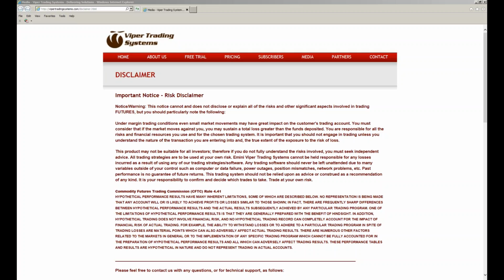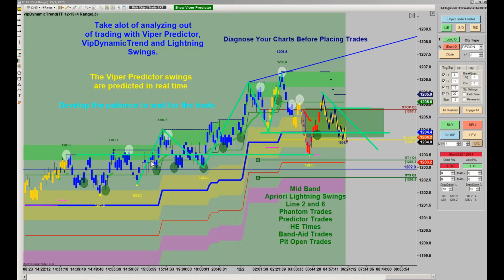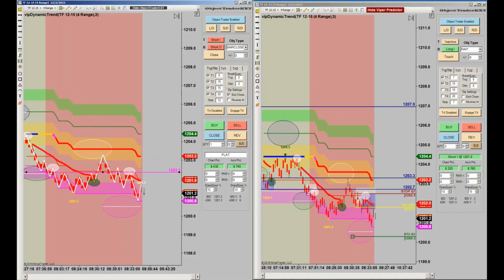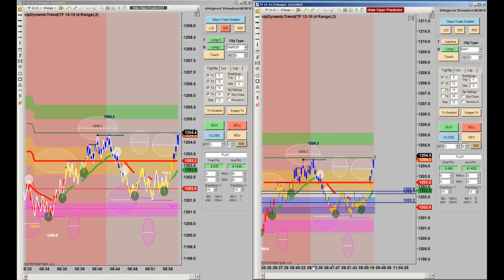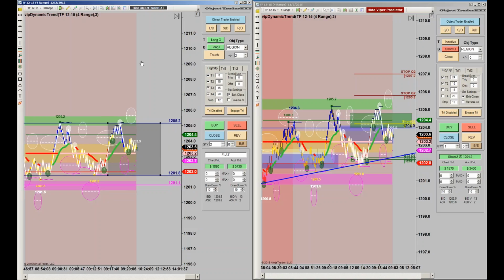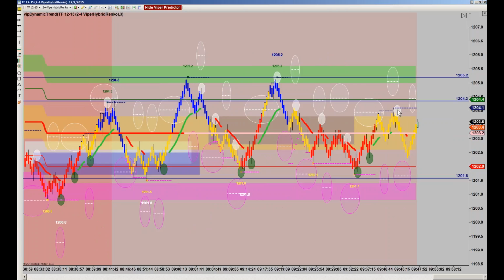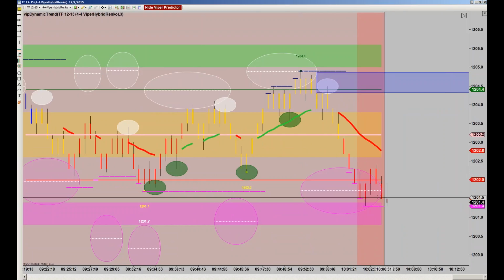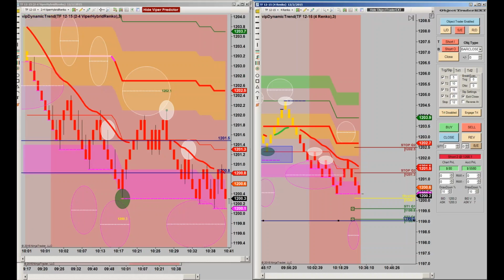Viper Trading Systems -About Viper Predictor And Trade Setups